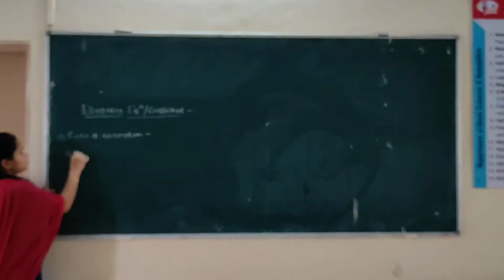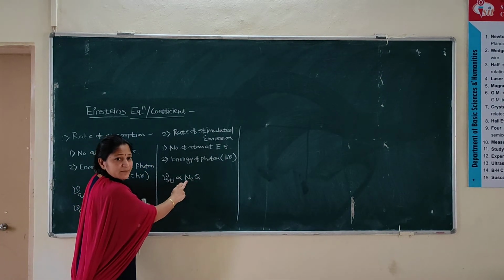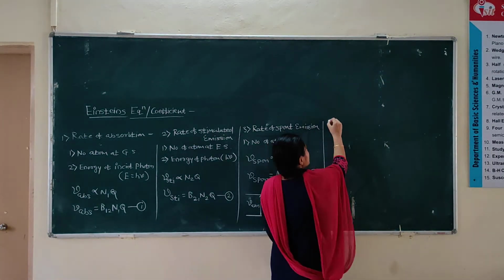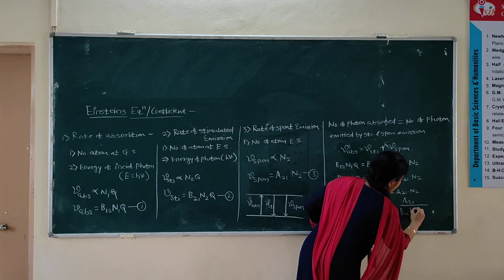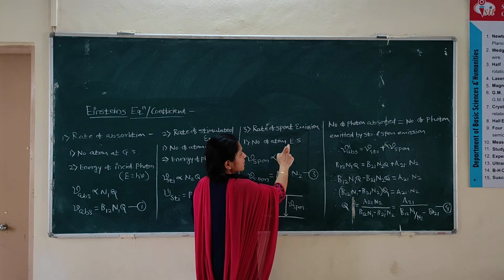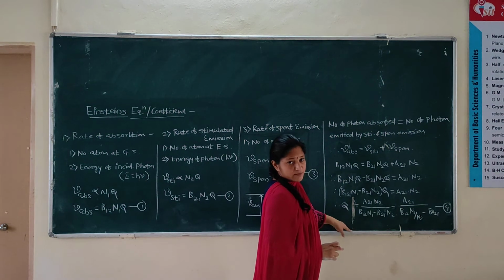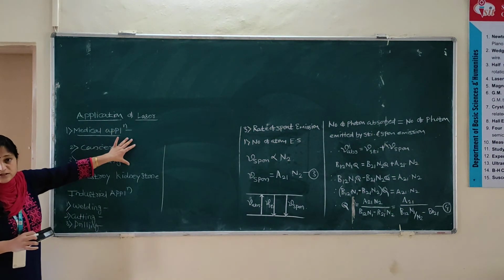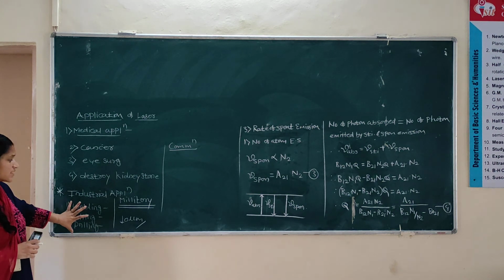Physics FE- Einstein's Coefficient